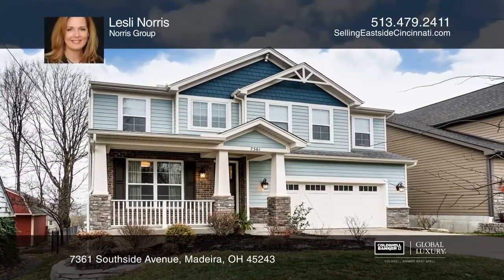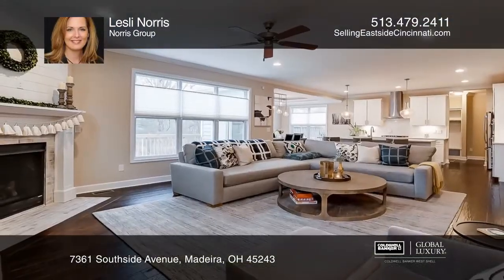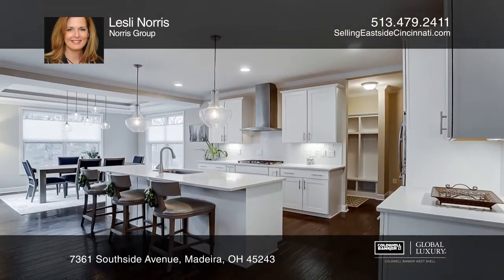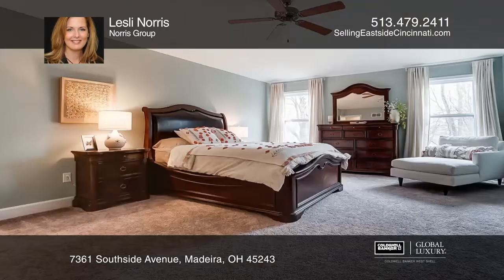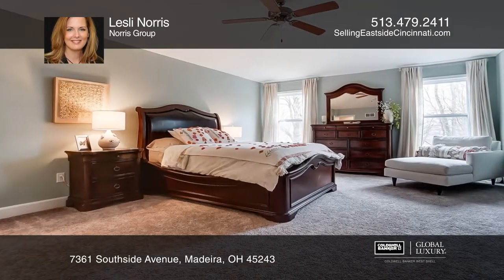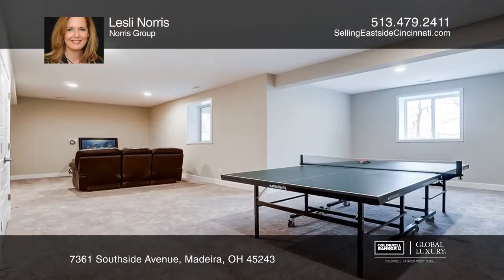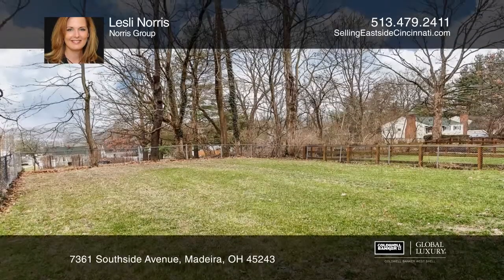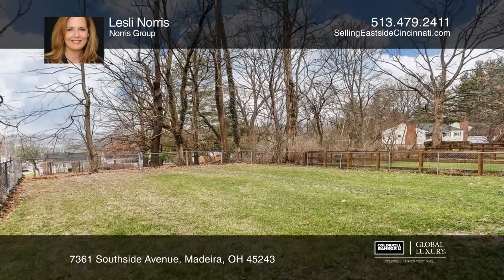7361 Southside Avenue Madeira, OH | ColdwellBankerHomes.com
7361 Southside Avenue, Madeira, OH

Step into the desirable Madeira community with old world charm and perfectly located within the Cincinnati area, but with the newer, open floor plan home you have always wanted!This John Henry custom built home has everything buyers are looking for today. From the open kitchen/great room concept, to